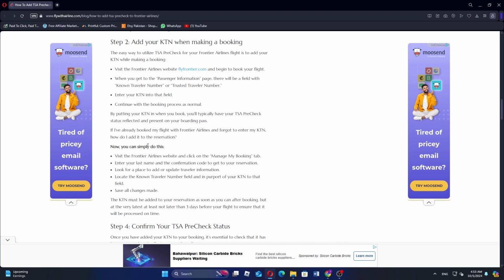How To Add TSA PreCheck to Frontier Airlines | Easy Step-by-Step Guide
In this video, I’ll show you how to add TSA PreCheck to your Frontier Airlines booking. I’ll guide you through linking your TSA PreCheck number to your Frontier reservation during booking or check-in, ensuring you can enjoy faster security screening on your next flight. Learn how to streamline your airport experience and avoid long lines with TSA PreCheck for Frontier Airlines.